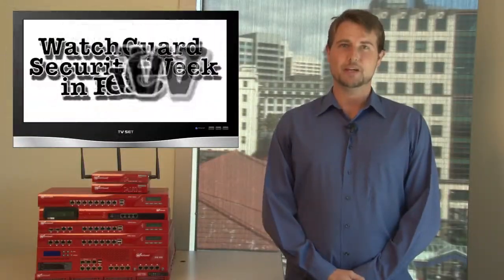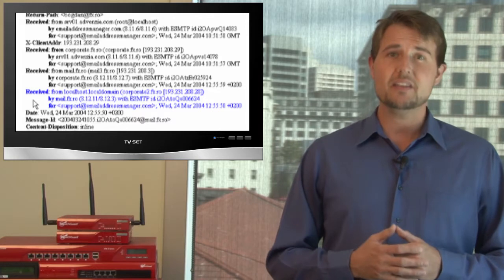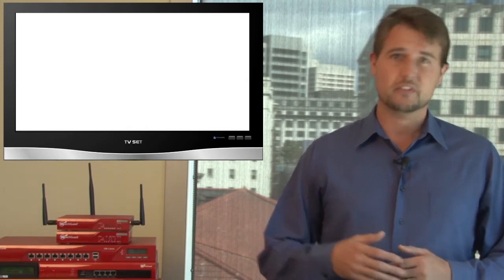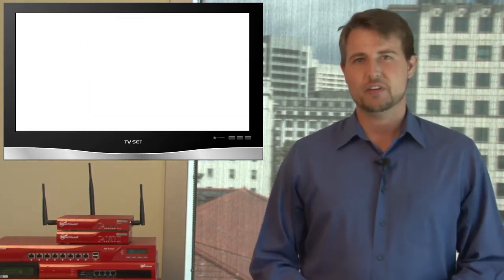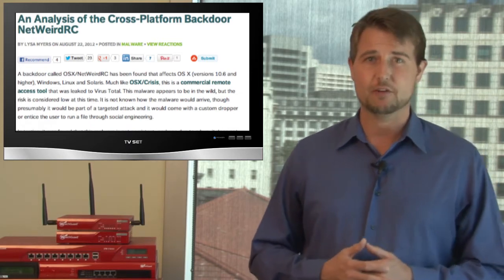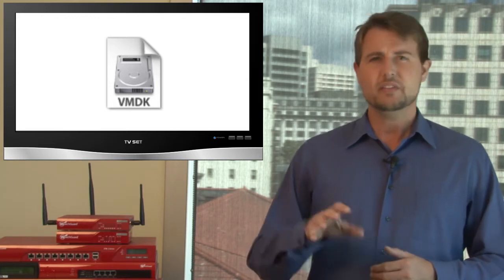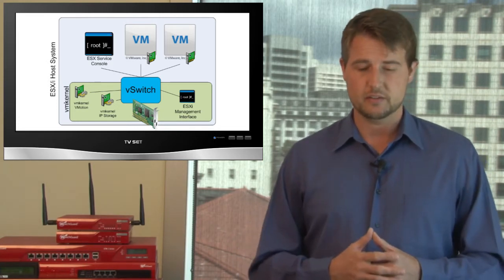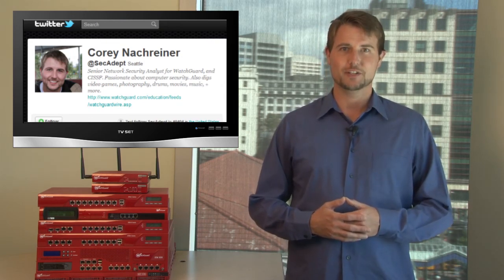WatchGuard Security Week in Review: Episode 30 - Crisis & NetWeird